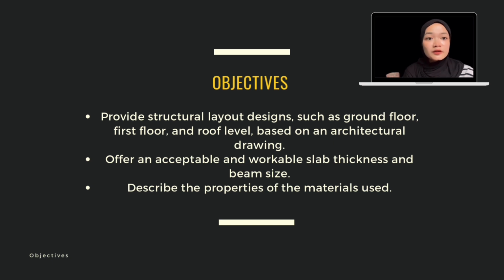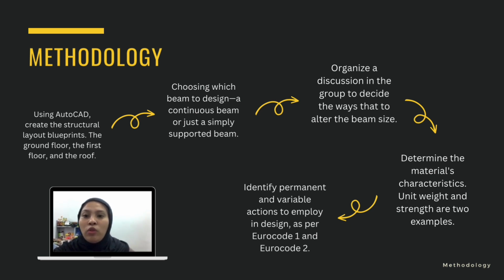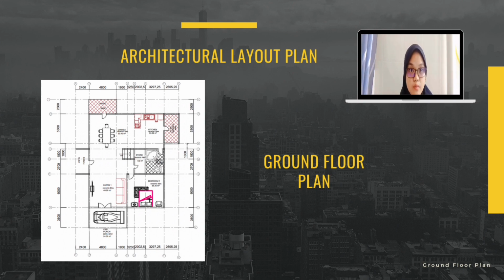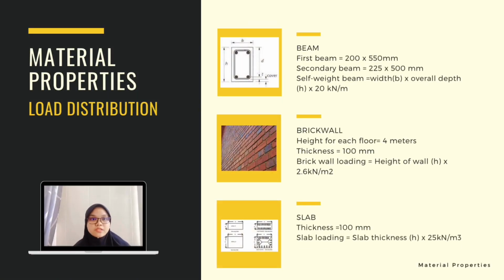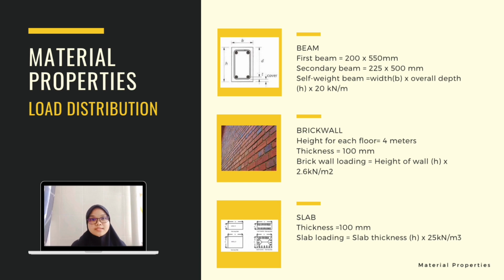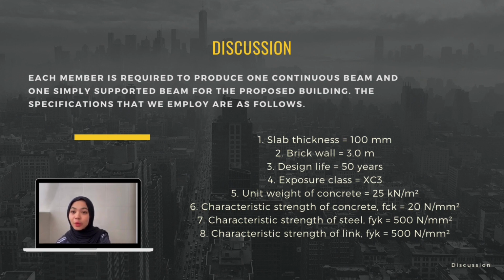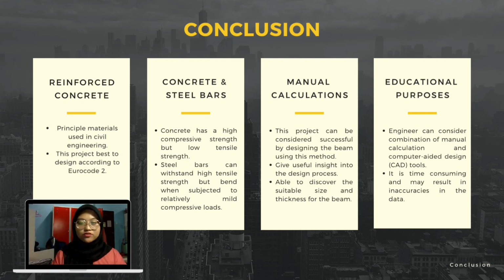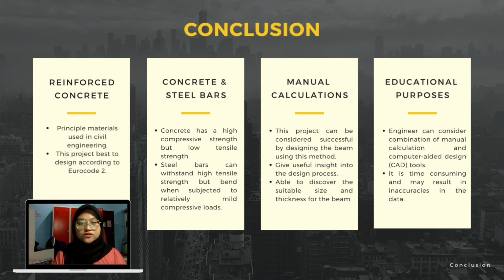BFC 34702 STRUCTURAL DESIGN - GROUP 10 (SECTION 5)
GROUP MEMBERS;

1. NUR ARISSA ILYANA BINTI SAZALI (AF210072)
2. NUR IZZATI NABILLA BINTI ROSLAN (DF210047)
3. NUR SOFEA IRWAYU BINTI MOHD SARIZAN (AF210074)
4. NURAFIQAH SYAZANA BINTI KHAIDIR (AF210064)
5. SITI MALIHAH BINTI MOHD AMIN (AF210077)